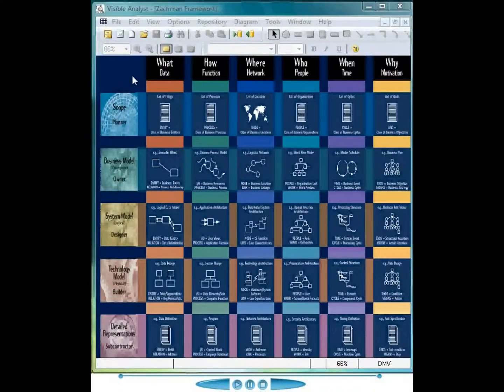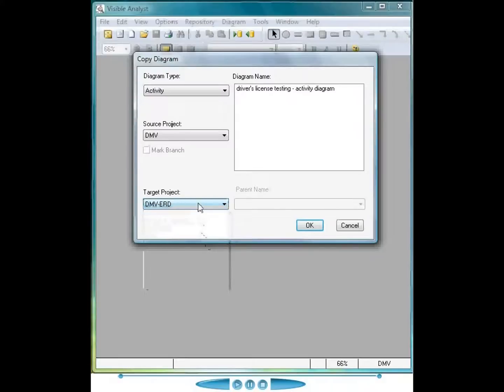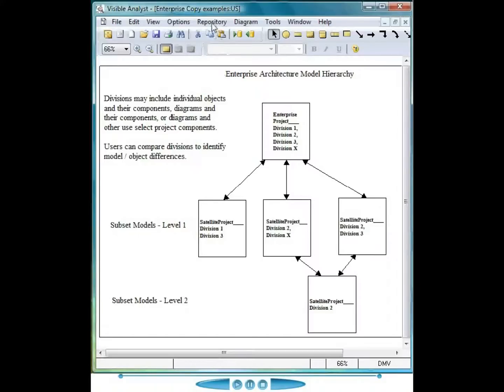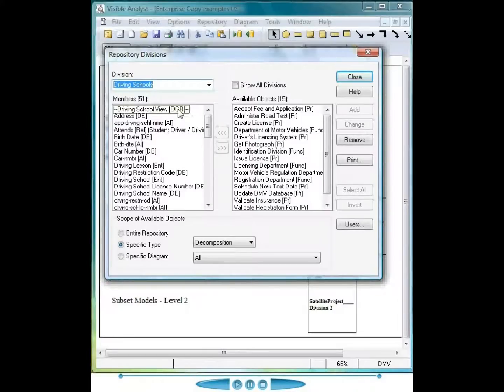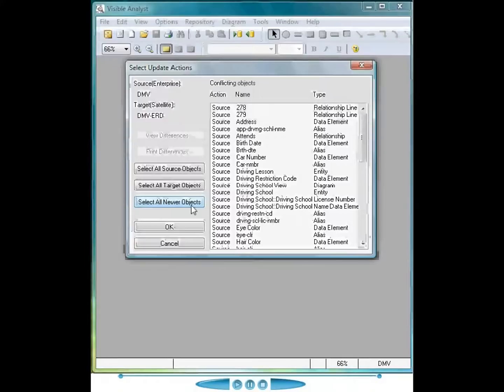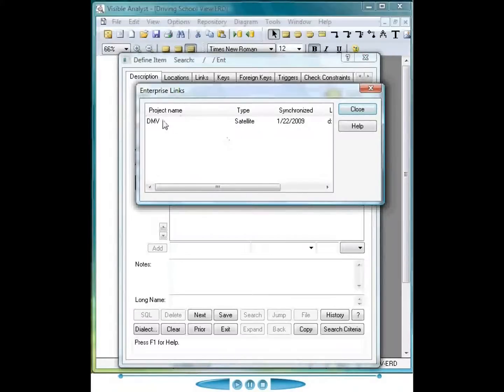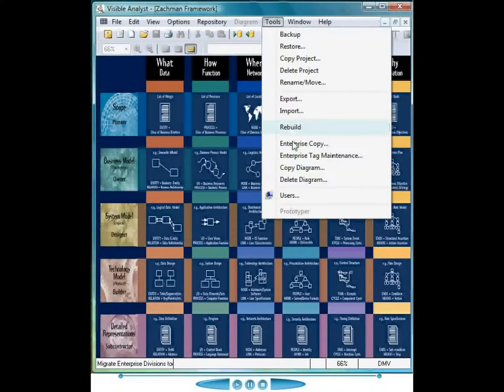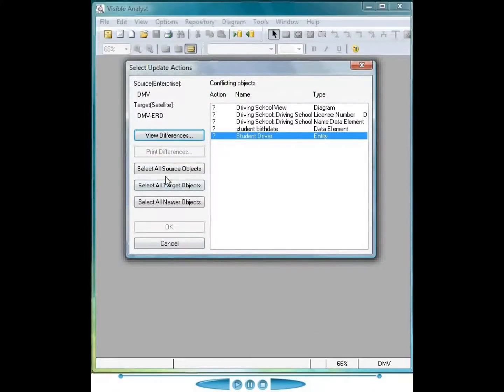eTutorial Brief: Visible Analyst Model Management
The model management capabilities of the Visible Analyst using Enterprise Copy.